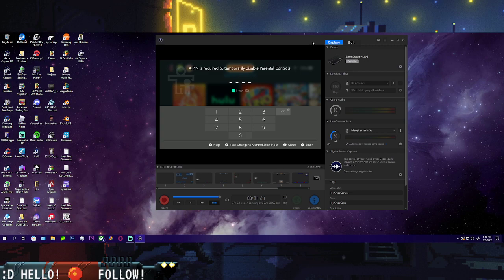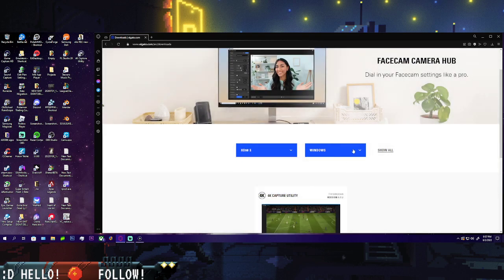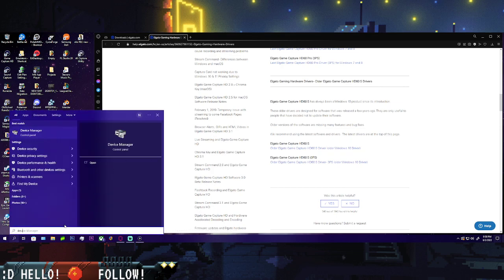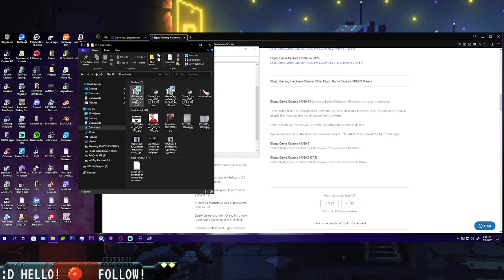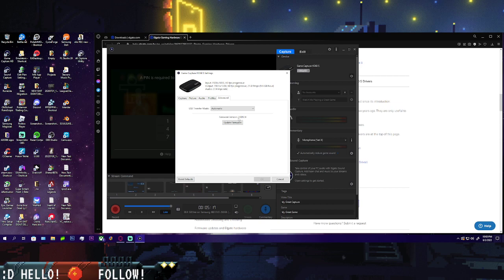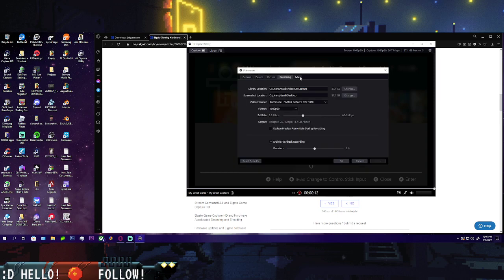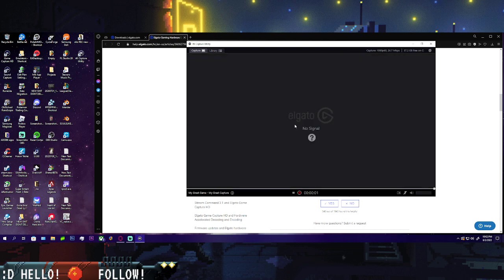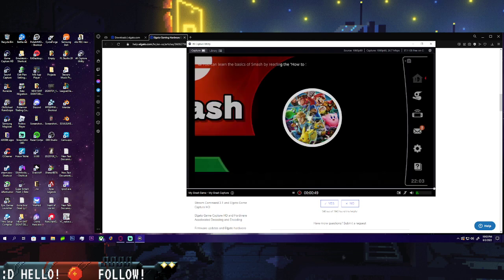ELGATO FIRMWARE FIX FINALLY! SCREW YOU ELGATO I FIXED IT!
Check out the game i am making!

-My specs-
RAM Speed 2666 MHz 16GB
Graphics Coprocessor NVIDIA GeForce RTX 2070 8G GDDR6
Chipset Brand NVIDIA
Card Description Dedicated
Graphics Card Ram Size 8 GB
Flash Memory Size 512 Unknown modifier
Intel Core i7-10750H 2.6-5.0GHz Intel Wi-Fi 6 AX201(2*2 ax)
Mother Board MSI